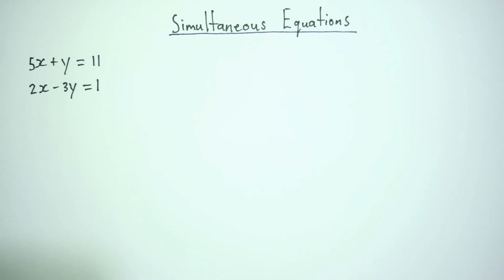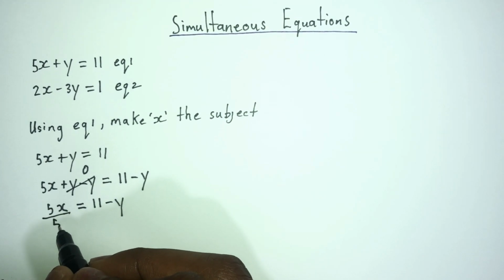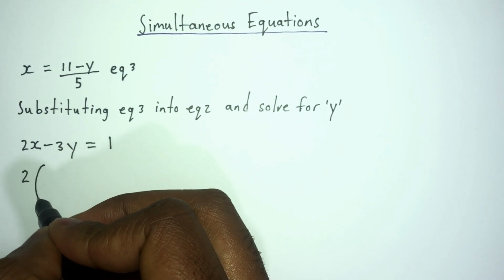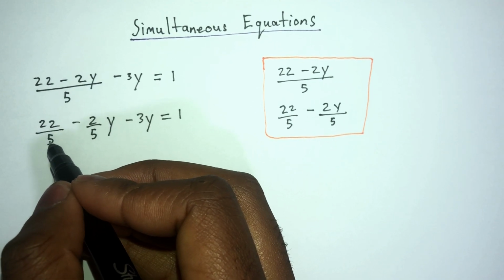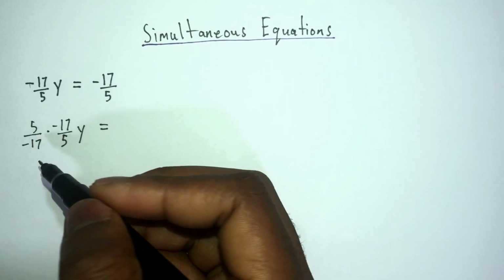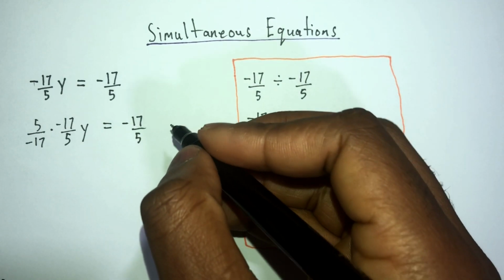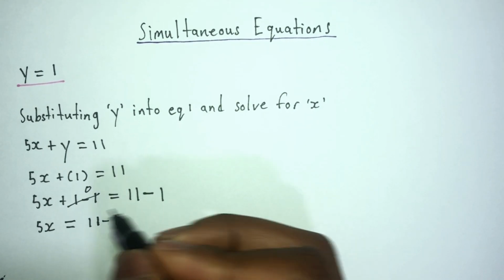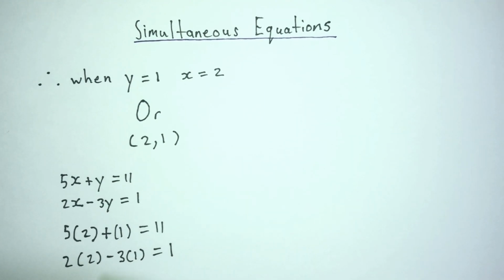Simultaneous Equations Problem 1(Substitution Method)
In this video we are using the substitution method to solve simultaneous equations. It gives a detailed explanation for each step.